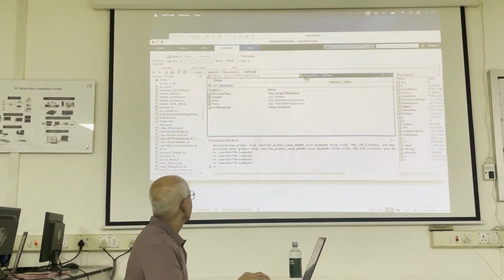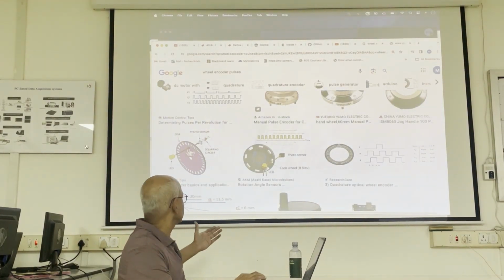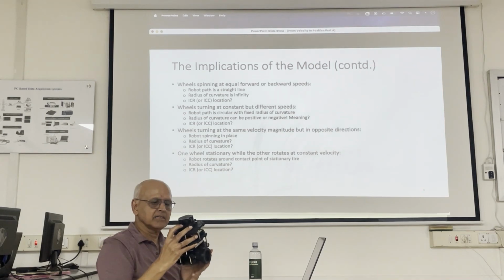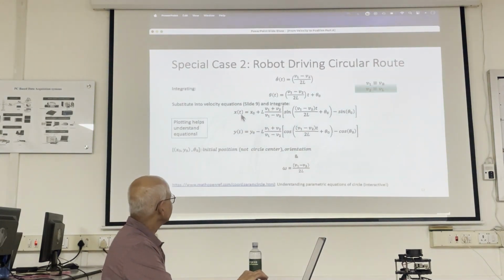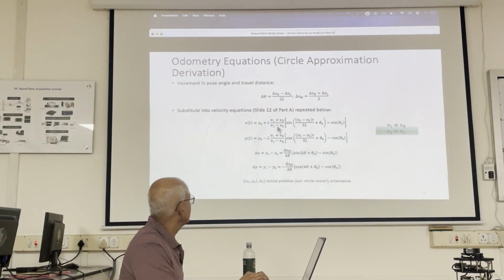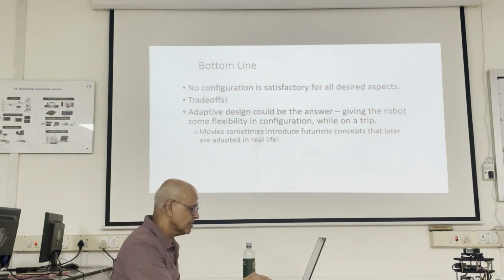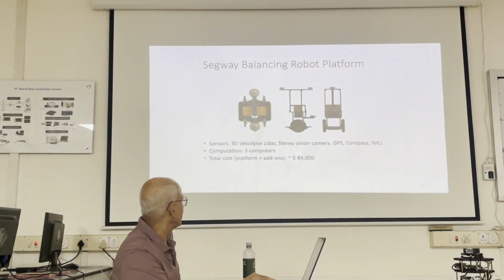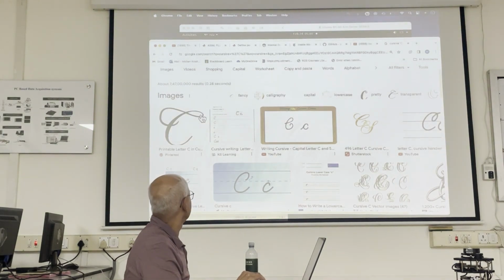Fundamentals of Robotics and Introduction to ROS (24/02/24) part 4